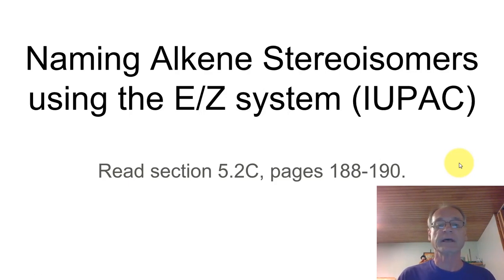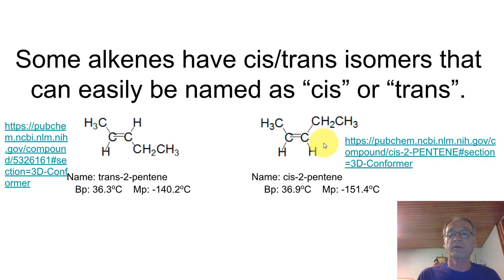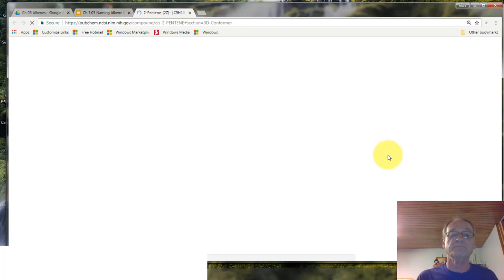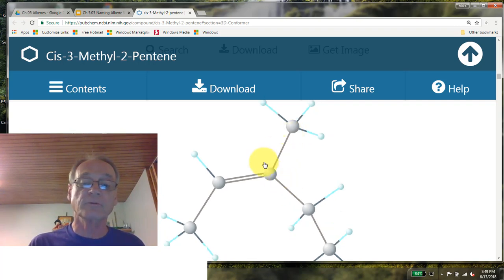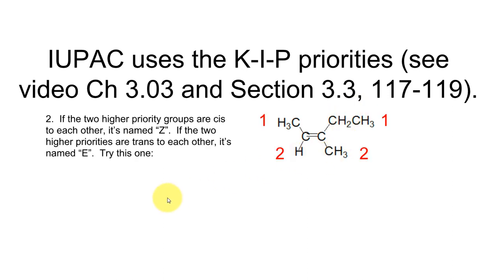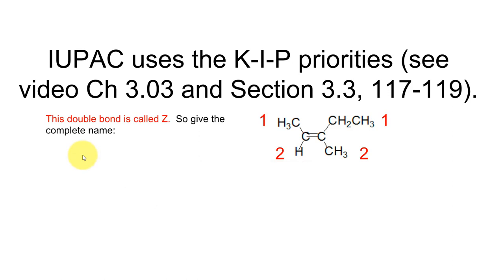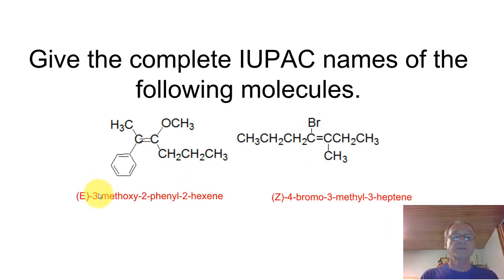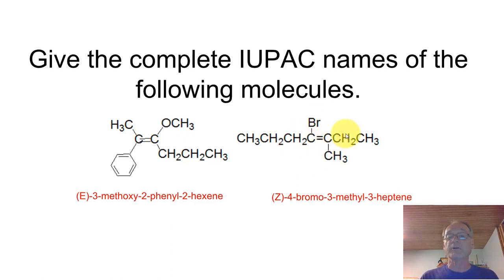Ch 05.05 E and Z Names for Alkenes